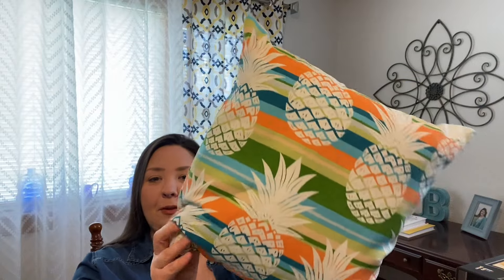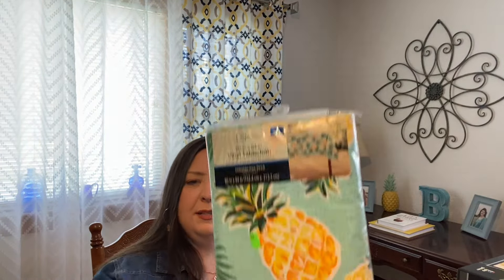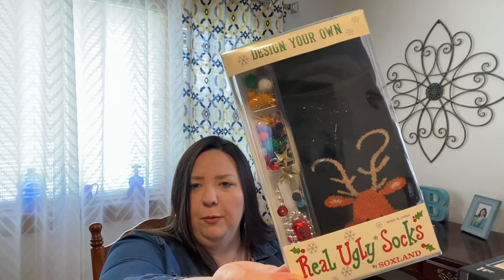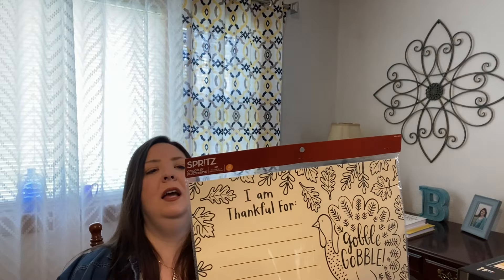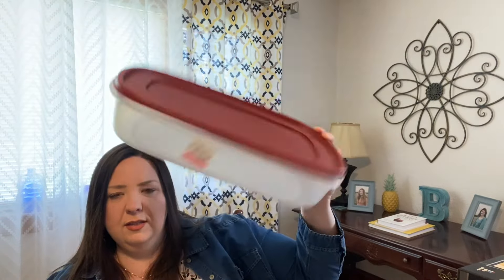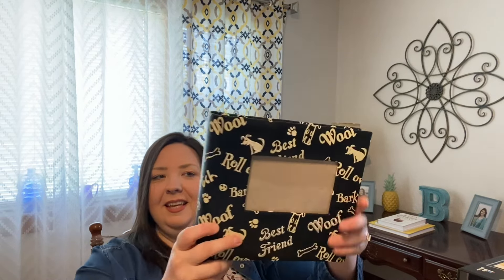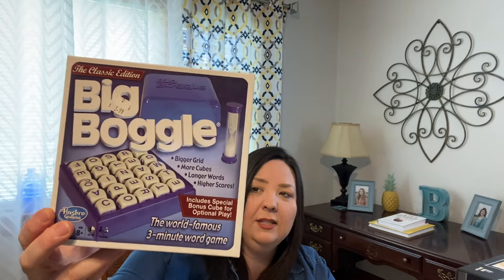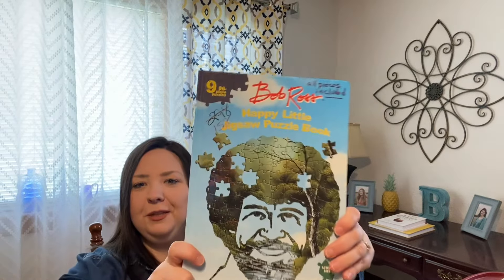Huge Thrift Bargain Haul | April 2024